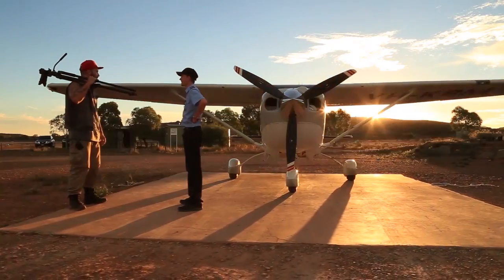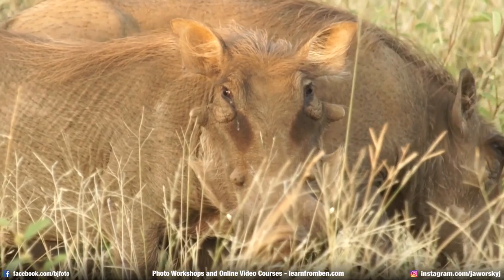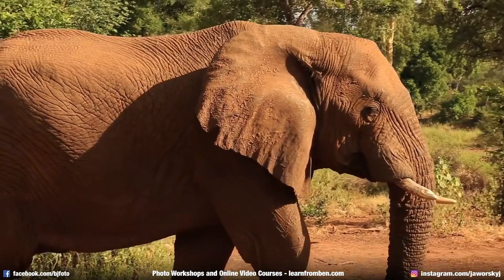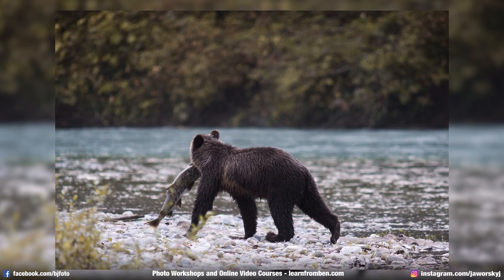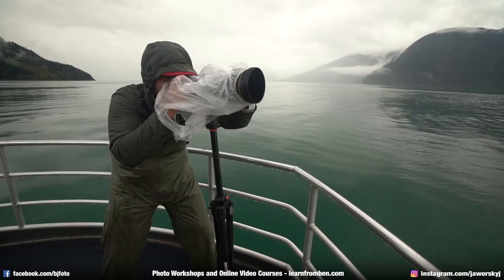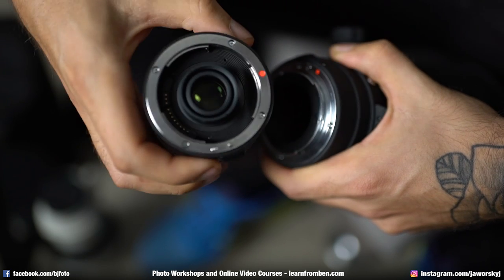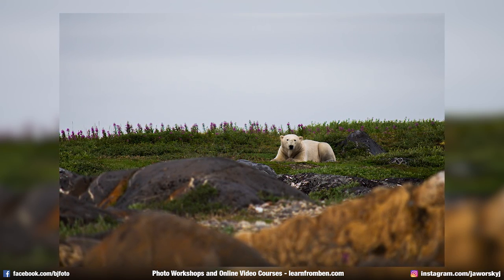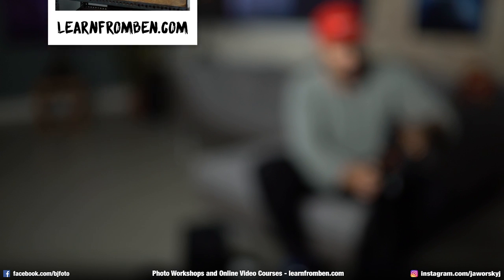3 GREAT WILDLIFE PHOTOGRAPHY Gear Tips 🐻 Benjamin Jaworskyj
💻 Download my EASY LEARN ADOBE LIGHTROOM Video Course
In this Video Adventure Photographer Benjamin Jaworskyj talks about 3 Wildlife Photography Gear Tips you can use.

Camera and Edit: Tobias Strempel